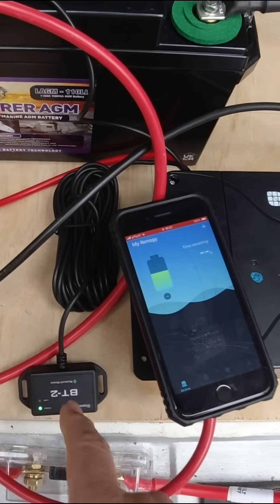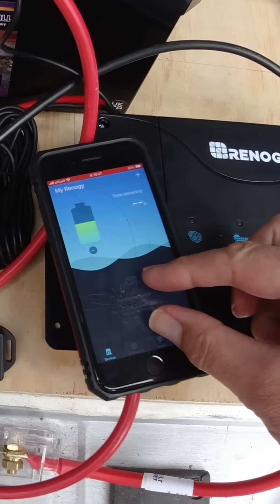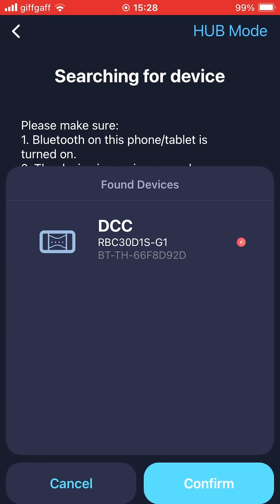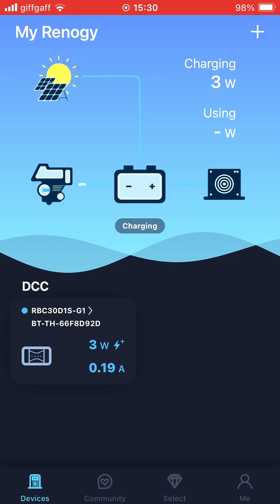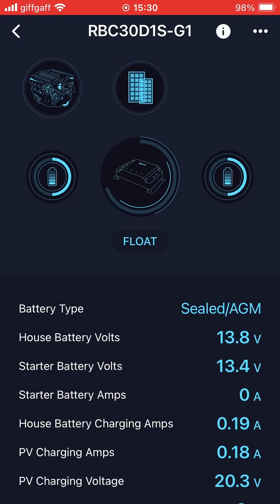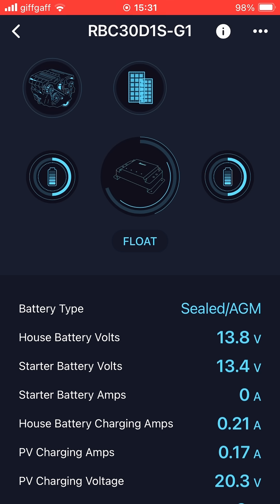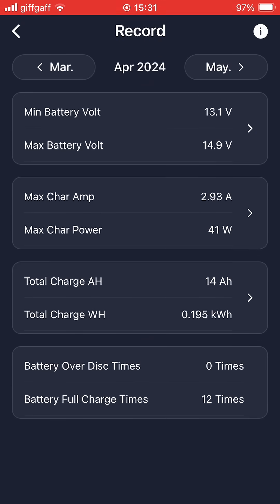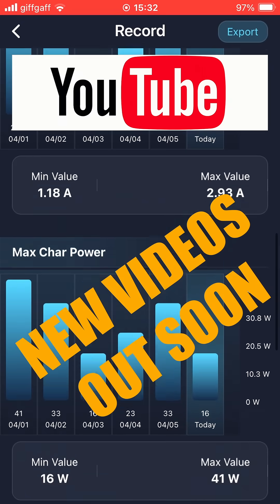Renogy DC Home App & BT-2 easy setup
Set up the Renogy DC Home App for the first time with the Renogy BT-2 device and Renogy DC to DC charger and combined MPPT.

Connecting the Renogy DC Home App to the budget-built van solar system to find out all the data on the off-grid electric system.

If you want to purchase this Bluetooth device and Renogy system here is the link you need.

We are busy filming new content for the Fiat Ducato Budget Build van conversion series right now, so new videos will be out very soon.

Best wishes
Greg Virgoe